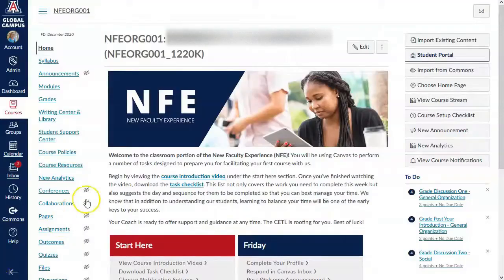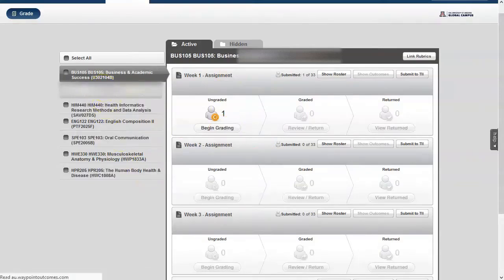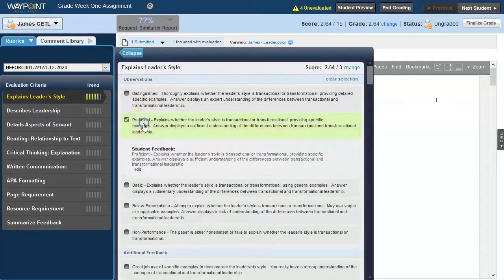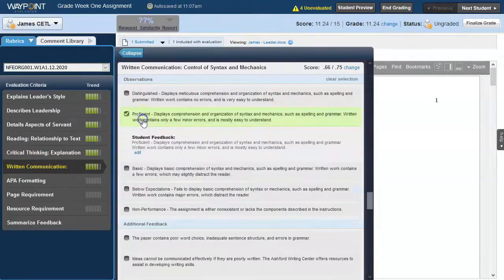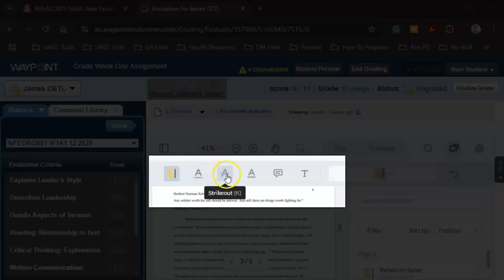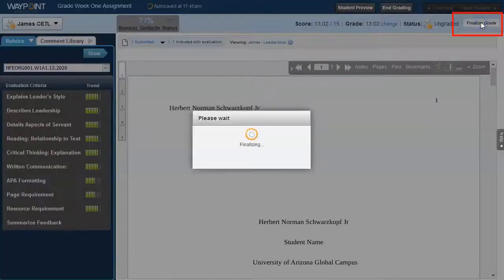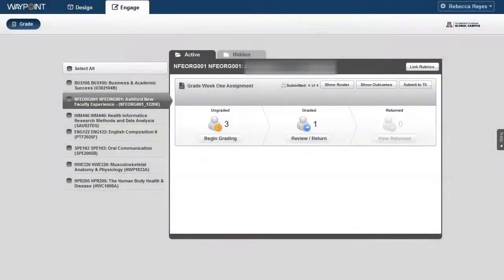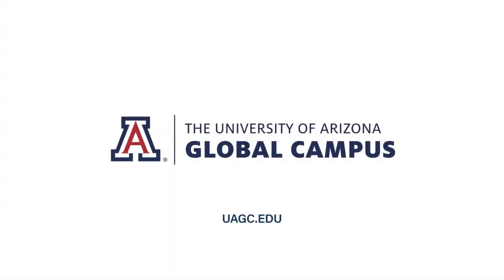Waypoint Walk-through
This video includes instructions on returning grades and new Waypoint updates to the annotation menus and functions.